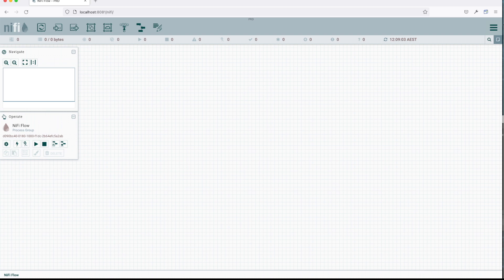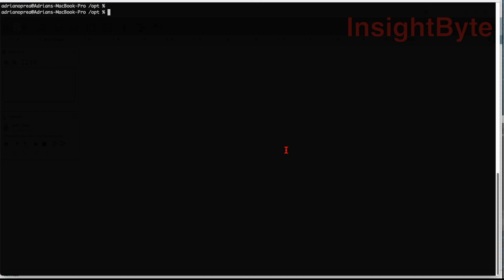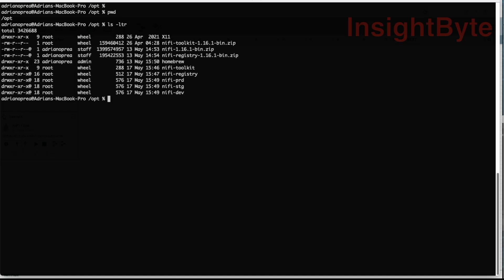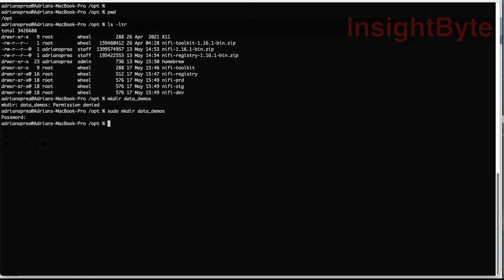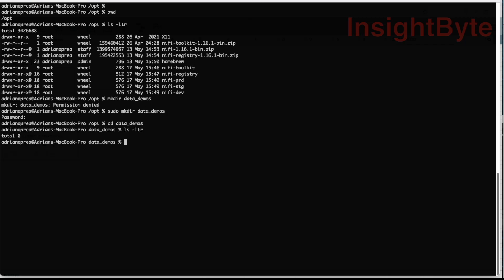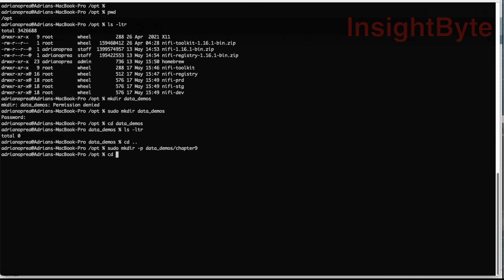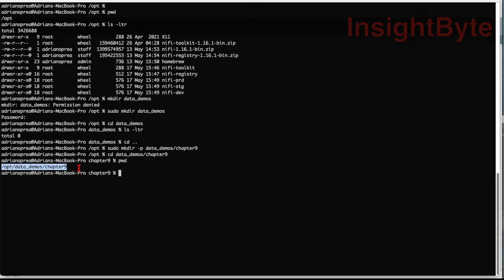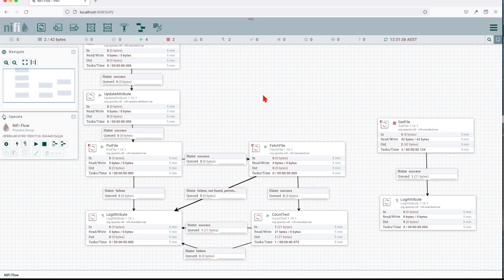Chapter 9 - How to Write and Read Data to Apache NiFi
In this chapter we are going to see how we can write and read using Apache NiFi

**Github Chapter**

**Video Outline**:

Timestamps:
00:00 Intro.
1:00 Create local folder.
2:15 How to use GenerateFlowFile Processor.
4:30 How to use UpdateAttribute Processor.
4:30 How to use PutFile Processor.
12:20 How to use FetchFile Processor.
16:20 How to use CountText Processor.
19:50 How to use GetFile Processor.

**Quick Tips for better learning**:
1. Follow along as I explain to make sure you understand everything
2. Ideally, you should be able to replicate what I have done with success, if this is not the case reach-out - i will try to help/.
3. If you want to learn faster than I talk, I’d recommend 1.25x or 1.5x speed :)
4. Check the outline in the comment section below if you want to skip around.
5. Also keep an eye on the description and see if and links are available with reference docs or assets to download.
6. If anything is unclear, please let me know in a comment.